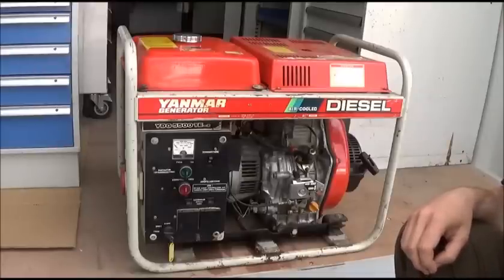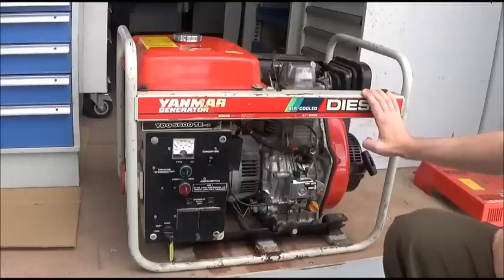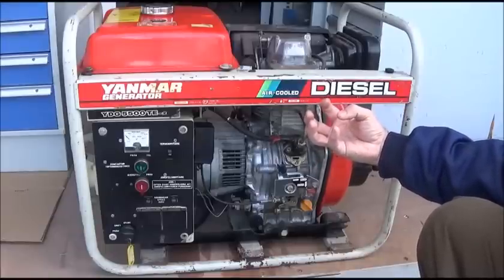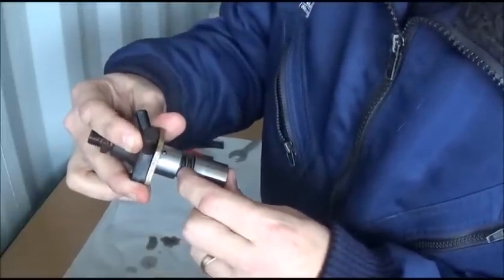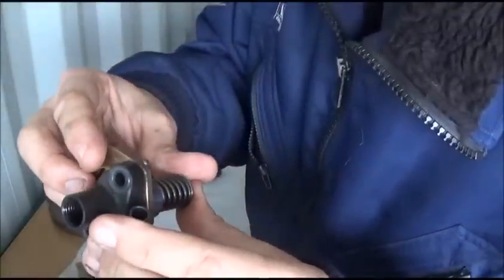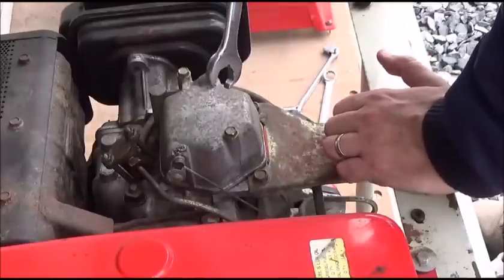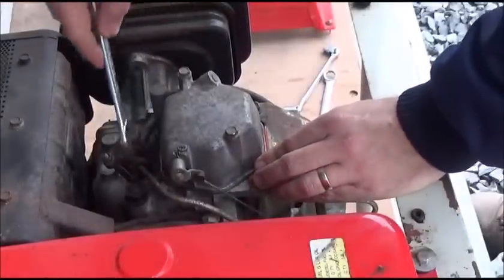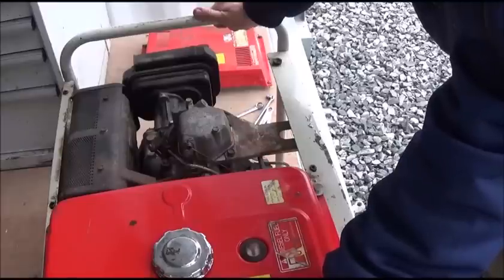Fixing a Yanmar L90 or L100 diesel engine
So your Yamar L90 or L100 (or clone) won't run? It's probably a stuck plunger in the pump. Follow this tutorial to get your engine running.